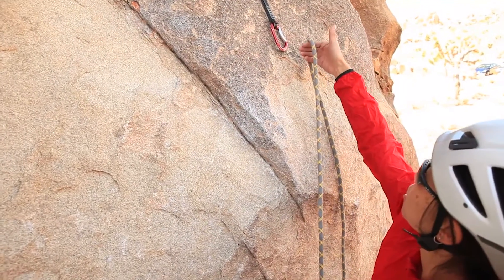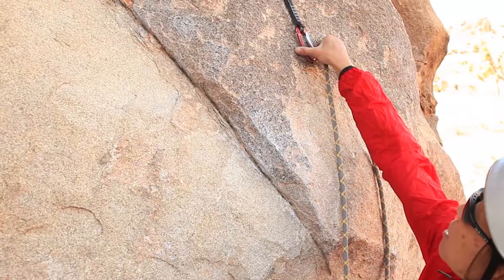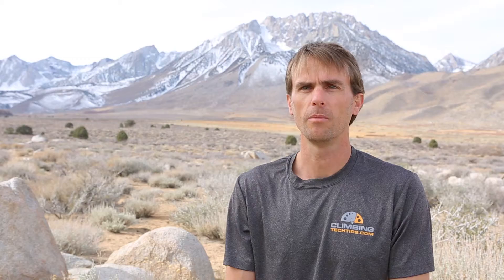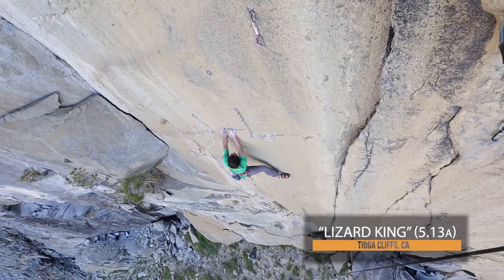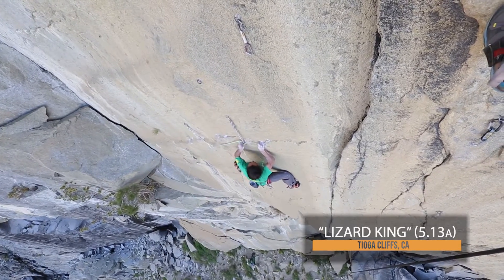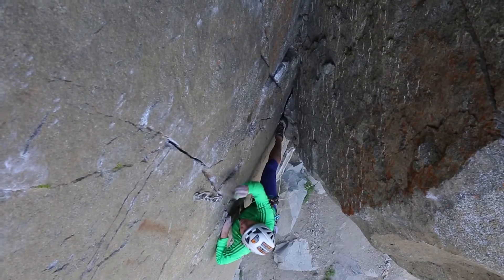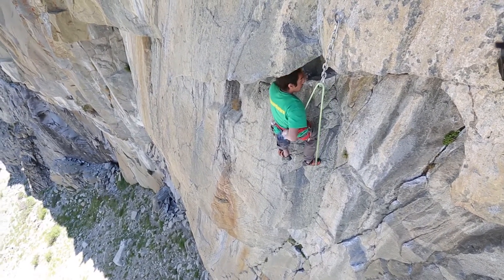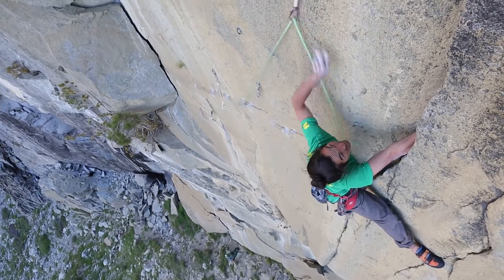Sport Climbing: 2. Clipping Considerations for the Leader | Climbing Tech Tips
In this video we review clipping considerations for the leader while sport climbing. There are two main actions when clipping on lead:

1. Clipping the quickdraw to the bolt with the top carabiner

Clip the top carabiner of the quickdraw to the bolt such that the spines of both carabiners are on the same side as the climber will be climbing past it. That is, if you will move up and left after clipping the bolt, the spines of the carabiners should also be on the left side. This helps ensure the rope doesn’t unclip from the carabiner in the event of a fall.

2. Clip the rope into the lower carabiner of the quickdraw

IMPORTANT NOTE: The rope must run through the lower carabiner such that the climber’s strand ends up on top, coming out from the wall to the climber—and the strand going back to the belayer is behind, or on the side of the rock.

There are two main clipping techniques:

Style 1. Pinch the rope between your thumb pointer finger. Place your middle finger in the lower carabiner to stabilize it. Press down with the middle finger while rolling the rope through the gate.

Style 2. Hold the rope between your thumb and index finger. Grab the spine of the carabiner with your whole hand, and make a fist. Use your thumb to push the rope into the carabiner.

There are many nuances, so watch our athletes to pick up some of their own personal styles. Then, practice at home to figure out how to make it feel right for you, and hard-wire the mechanics so you don’t have to think about it on lead.

Be sure to practice with both left and right hands, and with the gates facing both left and right, for a total of four possible clipping positions.

Clipping efficiency for speed, endurance and safety:

In traditional and ice climbing, leaders often try to clip when the draw is between their waist and chest. This is more physically efficient, as you don’t have to pull rope as far—but it can also be safer because you’re not pulling as much slack out. If you’re close enough to the ground and you pull a lot of slack, then miss the clip and fall, you could potentially hit the ground.

Some routes, however, have obvious clipping holds or stances which may require you to pull out slack and clip above your head. This may be most efficient at times, so you can move fluidly through a crux sequence and reach your next clipping stance or hold.

Routes that were put up using a “ground up” method rather than being bolted on rappel will often have relatively obvious clipping stances. See if you can spot these and use them. Some climbers today might be smaller than the first ascensionist, so feel free to curse the tall person who drilled that bolt you can’t reach, and then thank them for taking the hours and spending the cash to put up those bolts at all. Blessing and a curse!

A couple of dangerous situations to avoid are “Back Clipping” and “Z-Clipping”. For more on these, see our video’s on “Avoid Back Clipping” and Avoid Z-Clipping”.